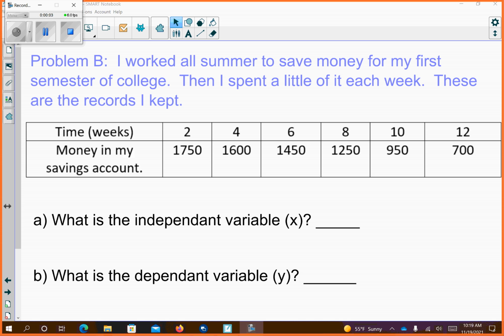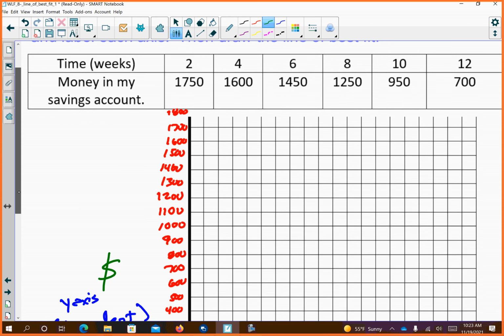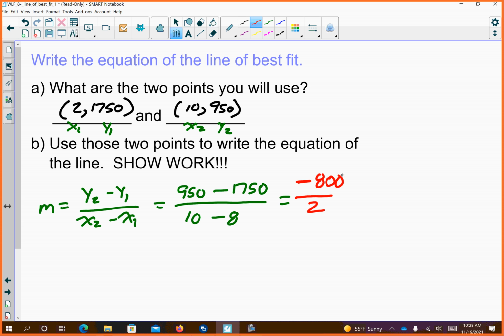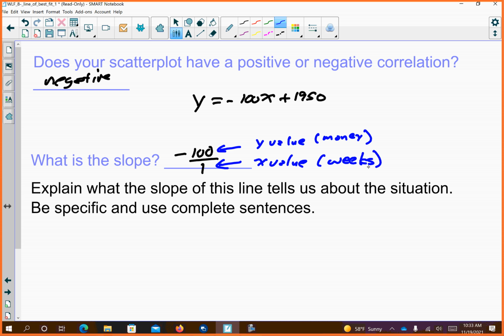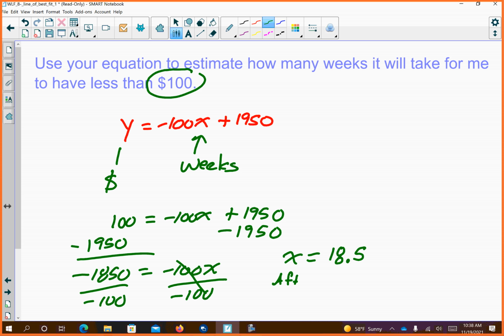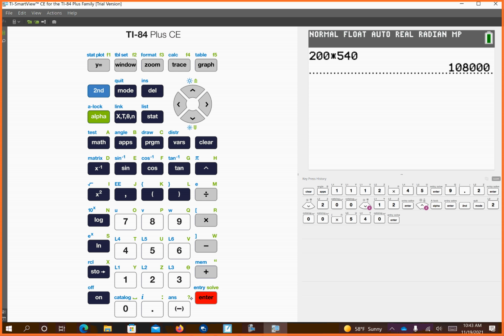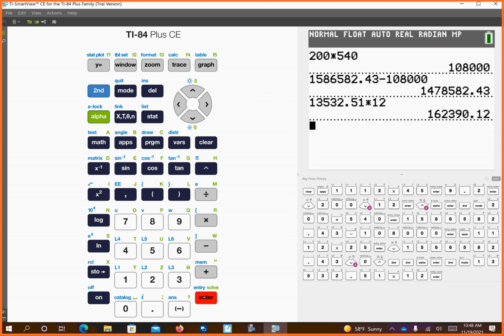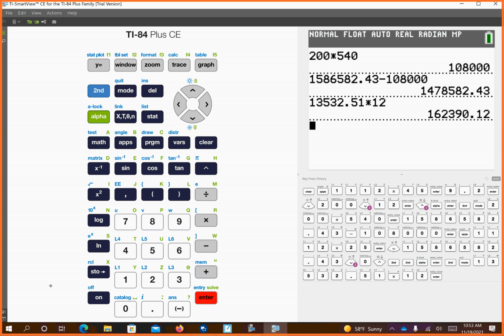cp alg 1 Nov 19 2021